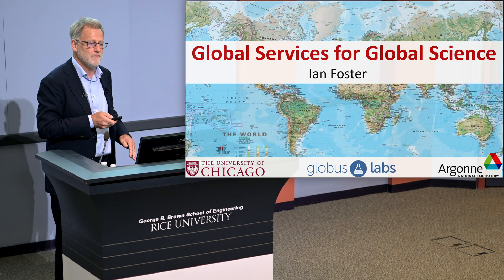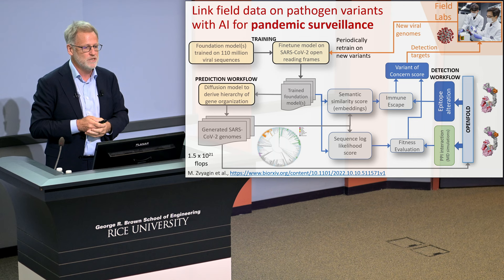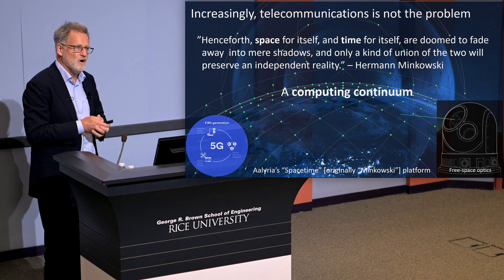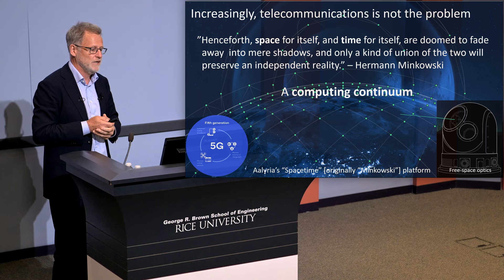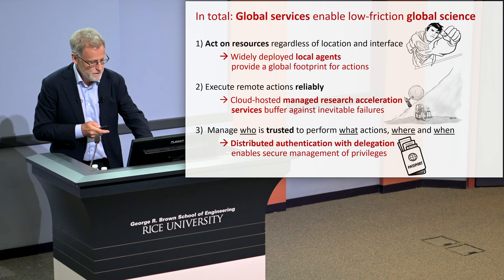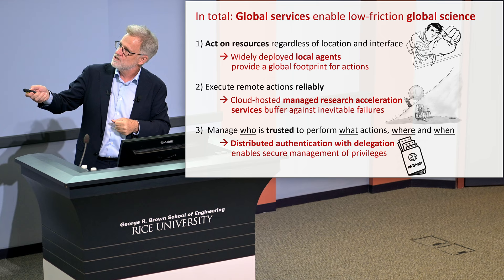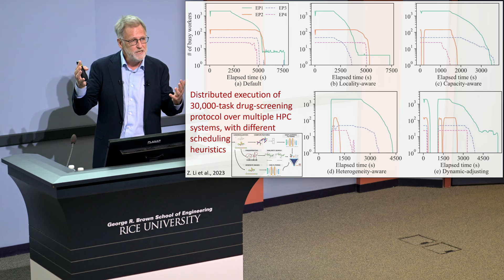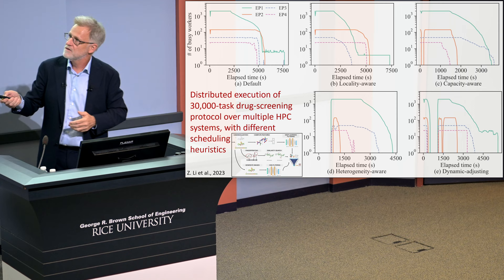Distinguished Lecture Series: Ian Foster - Global Services For Global Science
Abstract: We are on the verge of a global communications revolution based on ubiquitous high-speed optical, 5G, 6G, and free-space optics technologies. The resulting communications fabric can enable new ultra-collaborative research modalities that pool sensors, data, and computation with unprecedented flexibility and focus. But realizing these new modalities requires that we overcome the friction that currently impedes actions that traverse institutional boundaries. The solution, I argue, is new global science services to mediate between user intent and infrastructure realities. I describe our experiences building and operating such services, and present examples of their application and use.

Bio: Dr. Ian Foster is the Director of Argonne’s Data Science and Learning Division, Argonne Senior Scientist and Distinguished Fellow and the Arthur Holly Compton Distinguished Service Professor of Computer Science at the University of Chicago. He was the Director of Argonne’s Computation Institute from 2006 to 2016. Foster’s research contributions span high-performance computing, distributed systems, and data-driven discovery. He has published hundreds of scientific papers and eight books on these and other topics. Methods and software developed under his leadership underpin many large national and international cyberinfrastructures. Foster received a BSc (Hons I) degree from the University of Canterbury, New Zealand, and a PhD from Imperial College, United Kingdom, both in computer science. His awards include the Global Information Infrastructure (GII) Next Generation award, the British Computer Society’s Lovelace Medal, R&D Magazine’s Innovator of the Year, the IEEE Tsutomu Kanai award, and honorary doctorates from the University of Canterbury, New Zealand and CINVESTAV, Mexico. He is an elected Fellow of the American Association for the Advancement of Science, the Association for Computing Machinery, and British Computer Society. Additionally, Foster is also the 2022 ACM-IEEE CS Ken Kennedy Award Recipient for pioneering new approaches to the use of distributed computing for accelerating scientific discovery throughout his career, both within supercomputers and over networks.

View the Ken Kennedy Institute event calendar: kenkennedy.rice.edu/events